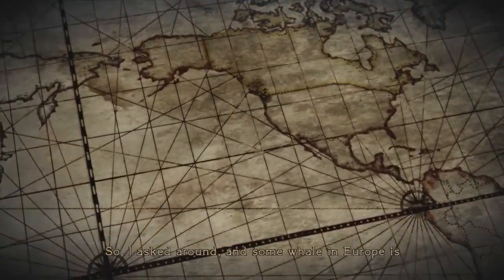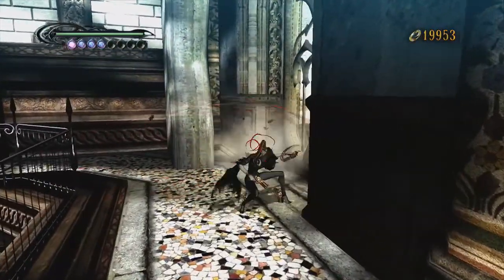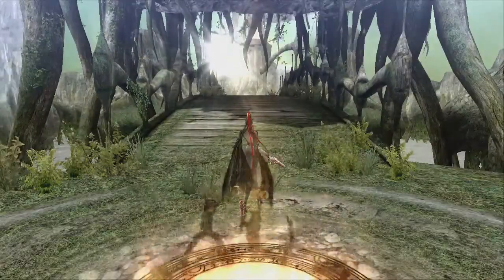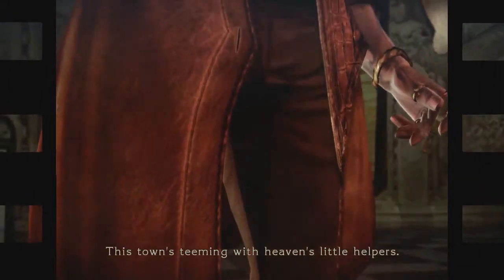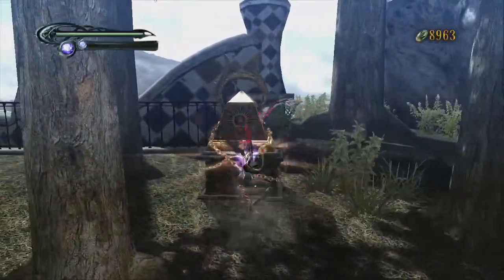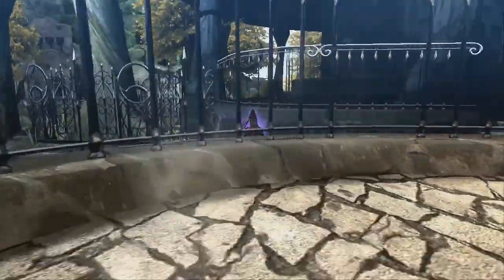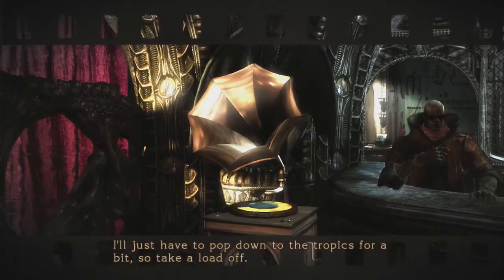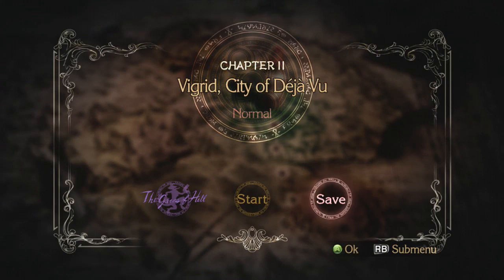Bayonetta (Part 2) Angelic Happy Meal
Searching for answers, we set off for Vigrid the city of Paradise. Meanwhile Bayonetta treats her demon to a nice huge happy meal with extra ketchup on the side.